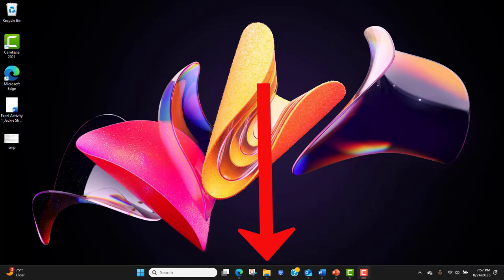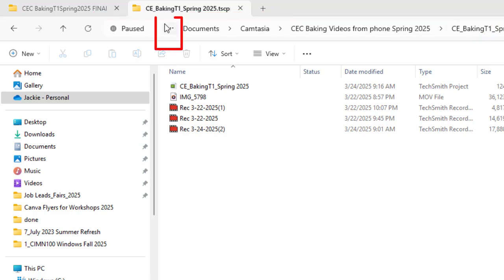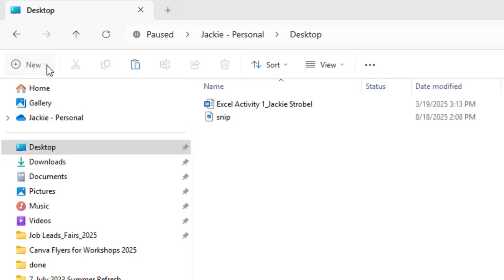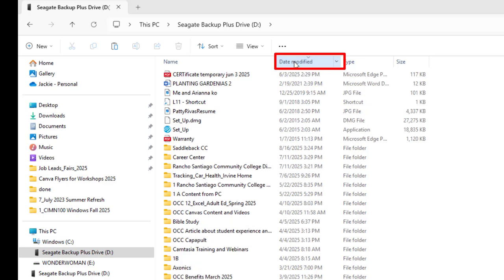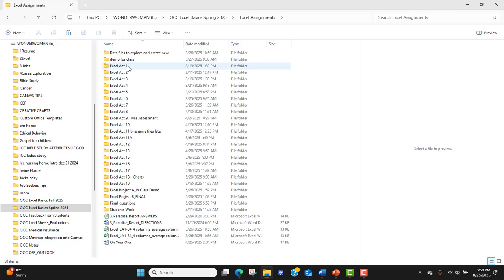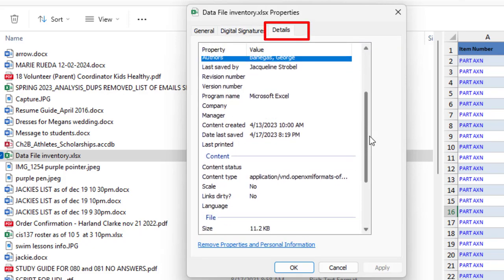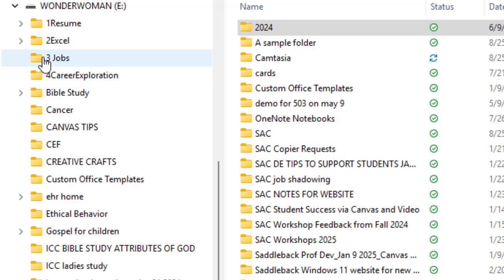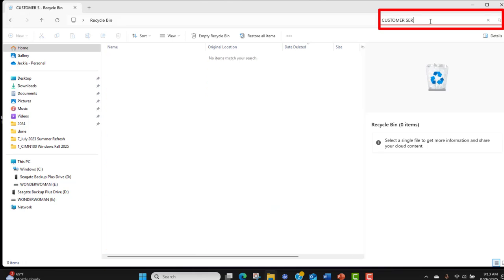File Explorer for Windows 11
File Explorer features and navigation methods are explored in Windows 11